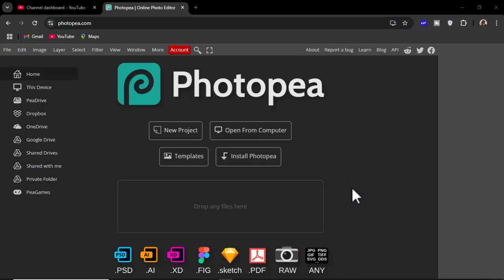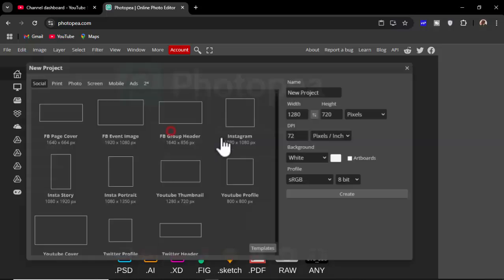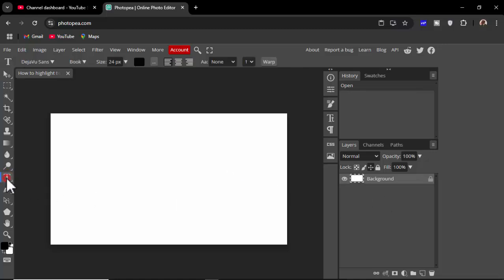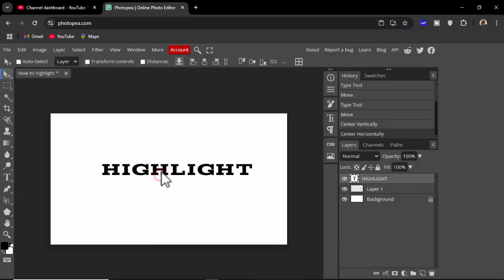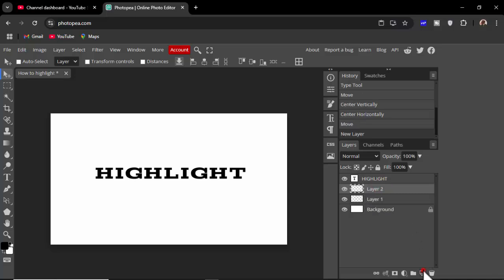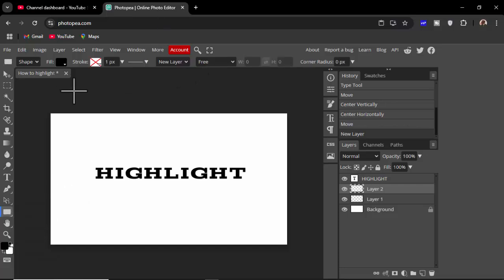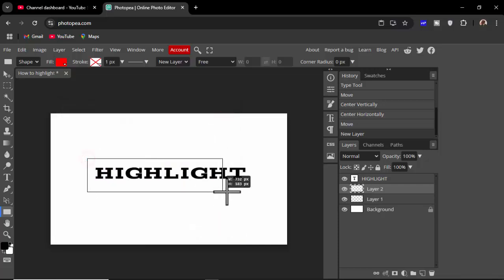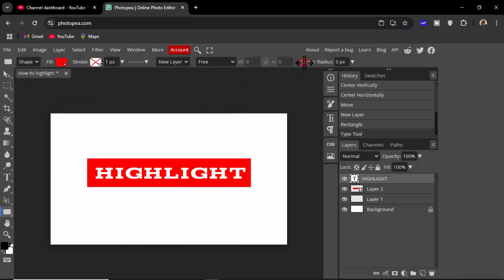How to highlight text in photopea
In this video : How to highlight text in photopea